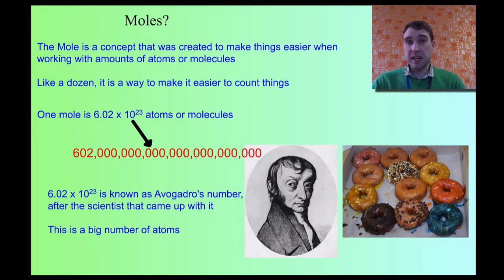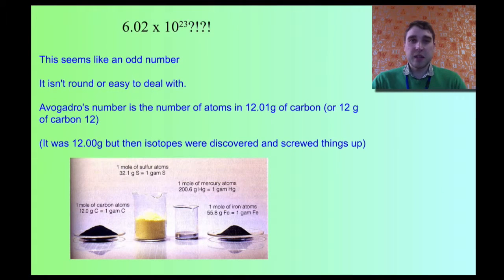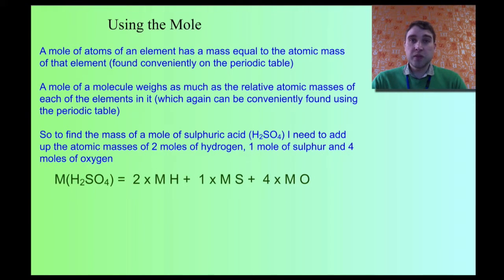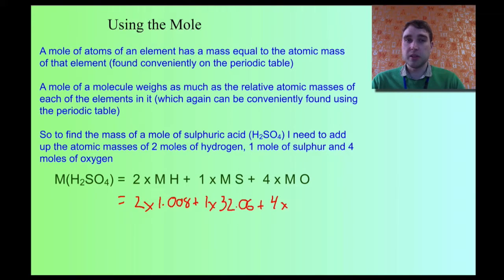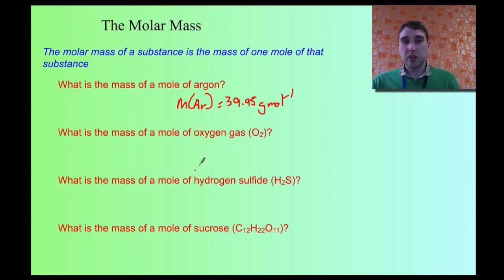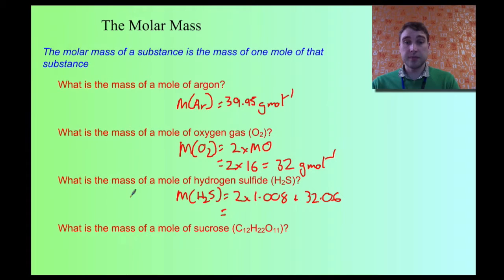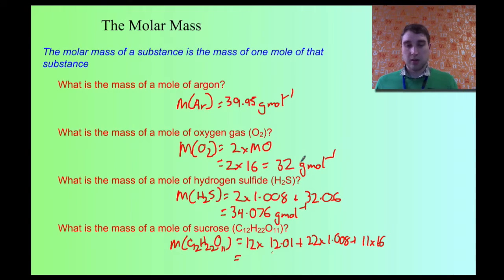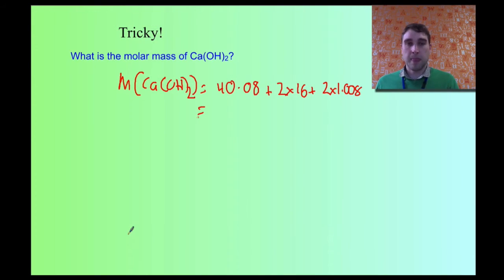Flippin' Science - The Mole and Molar Mass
In this flip I talk about what a mole is and also talk about how to calculate the molar mass of a substance.